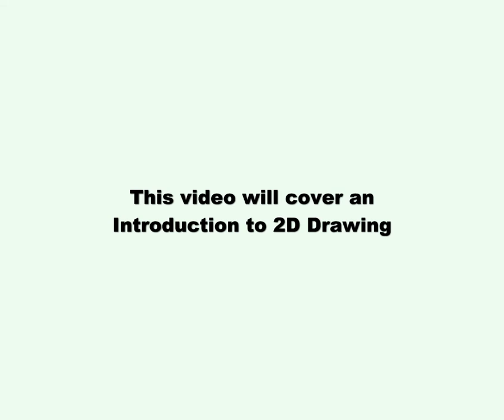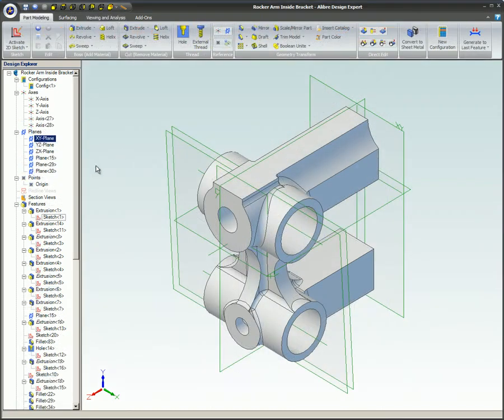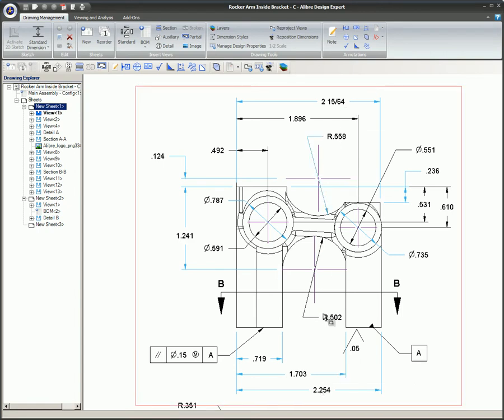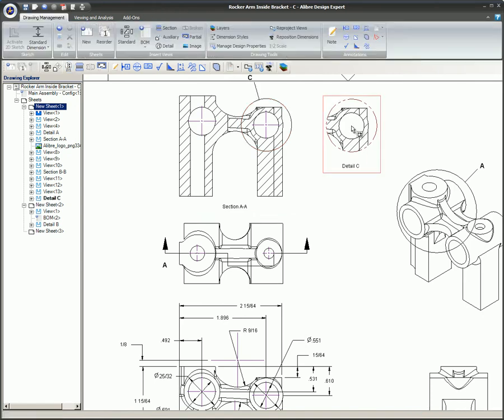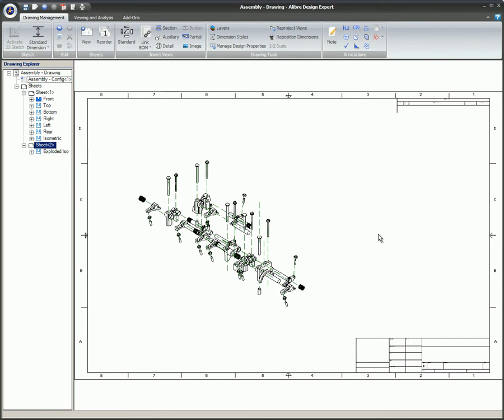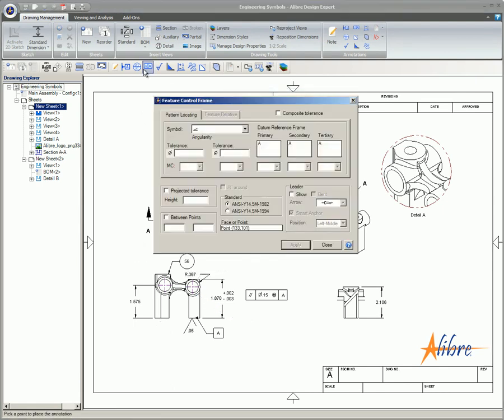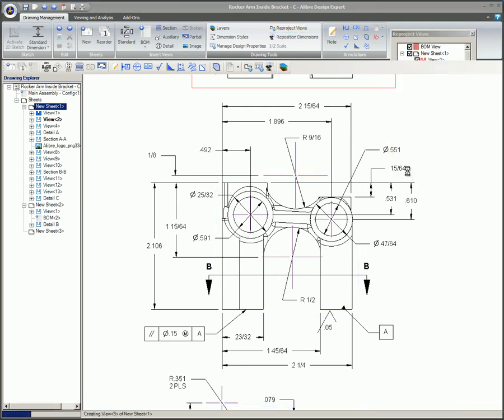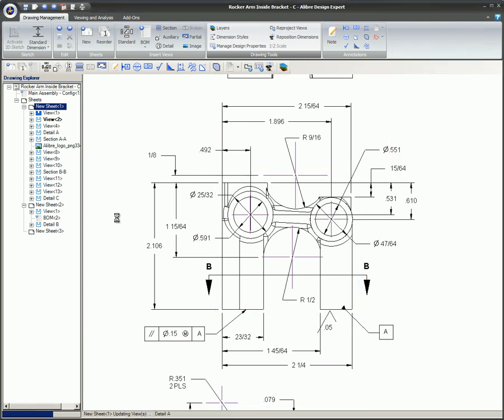1- Alibre Design Teknik Resim - Giriş